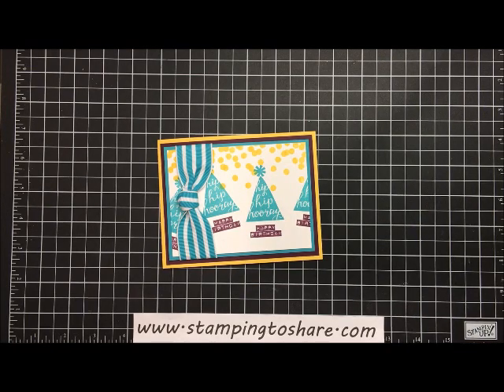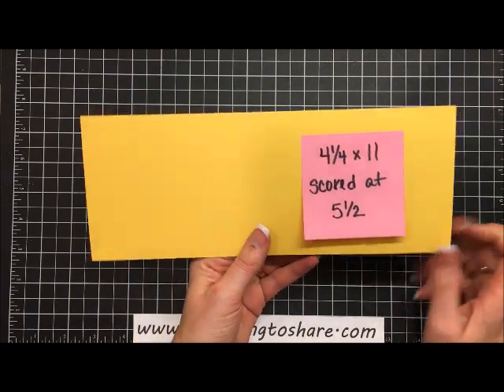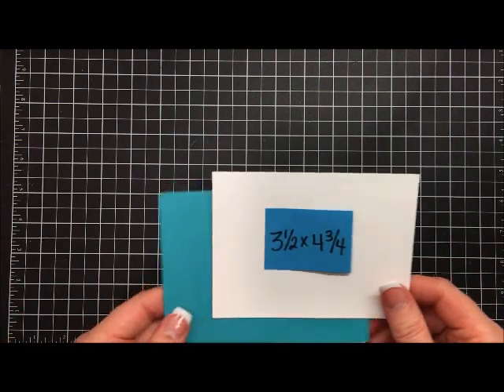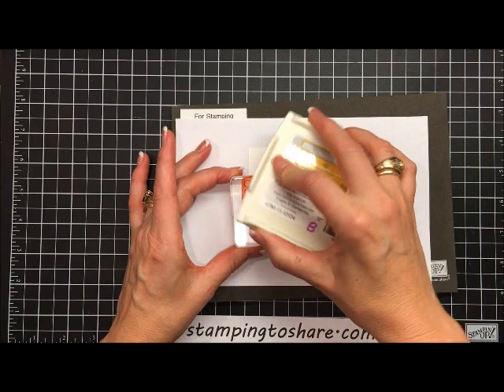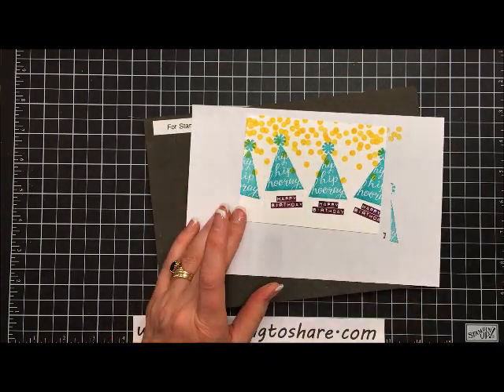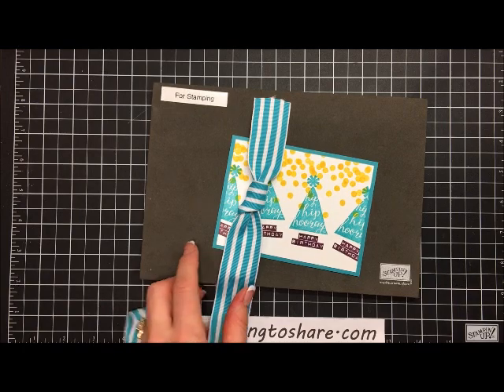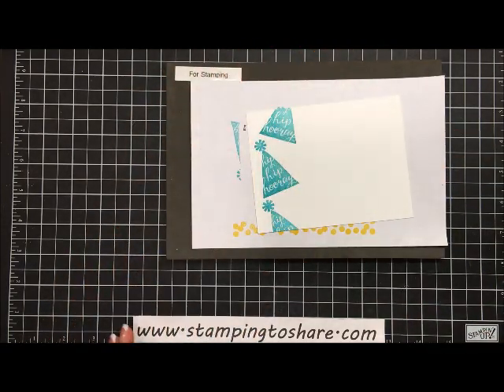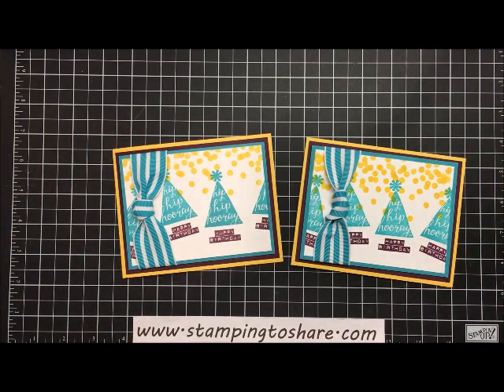Stampin' Up! Silhouetes & Script Party Hat Birthday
Birthdays happen year around and this bright card with birthday wishes and party hats will certainly be a way to send your greeting in style. See the blog post at Stamping to Share

Stamping to Share Blog Post that goes over the details of how to participate in the 2015 Holiday Mini Catalog Product Shares

Stamping to Share Blog Post that goes over the details of how to participate in the 2015-16 Annual Catalog Product Shares